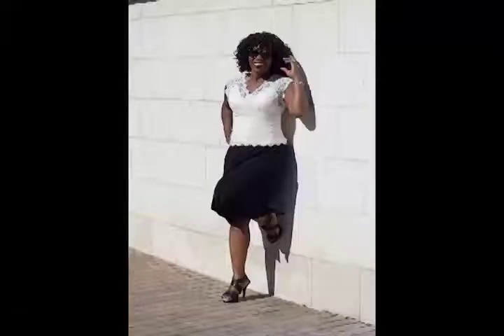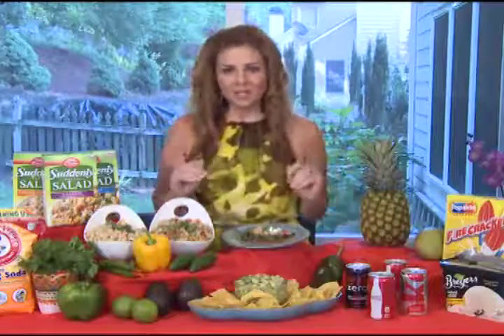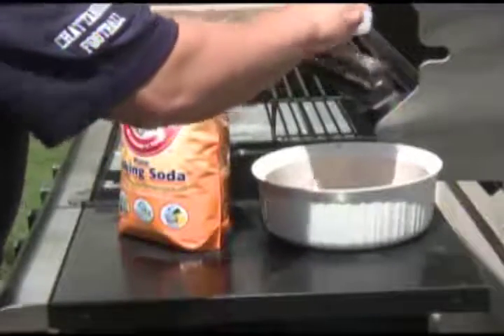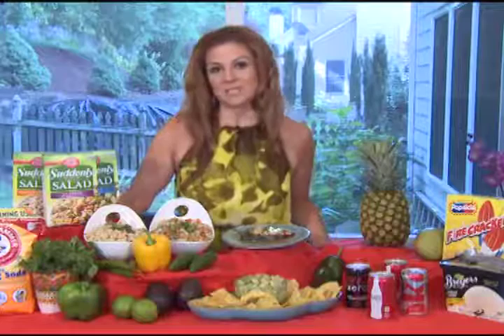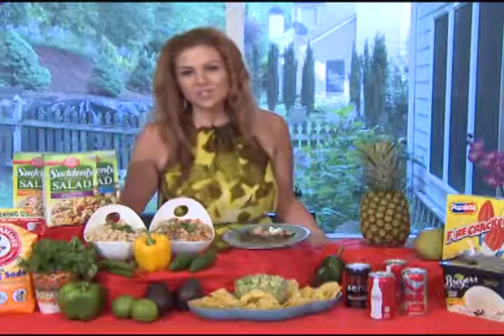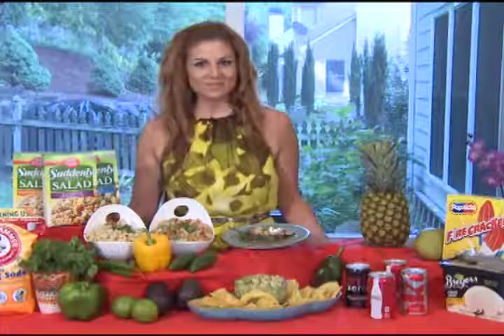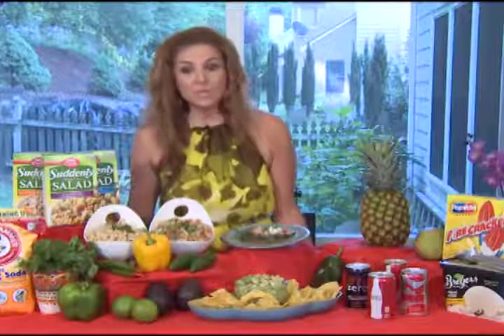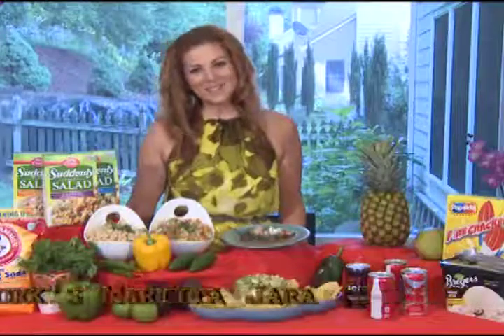Food Network Star contestant Martita Jara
Marita Jara was a finalist on SEason 8 of Food Network Star.  She comes to the Valder Beebe and talks "food"